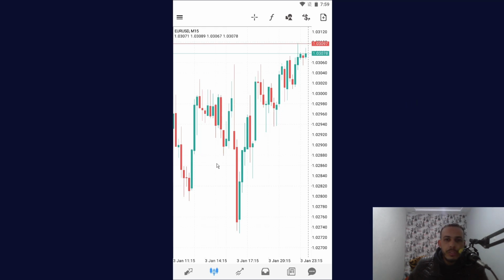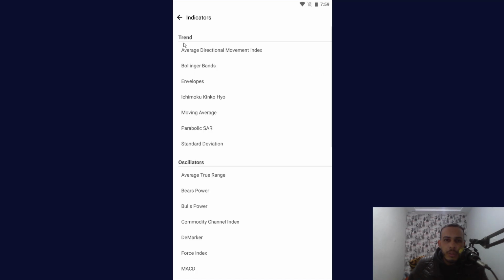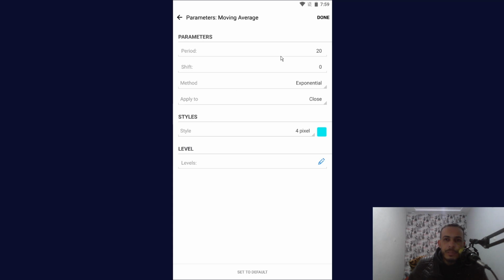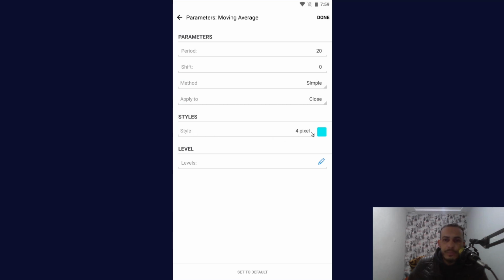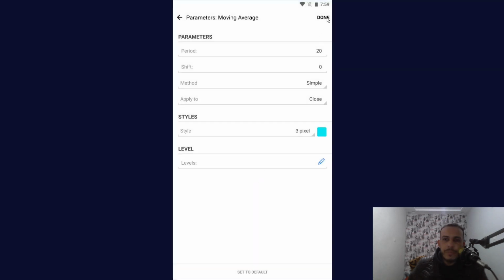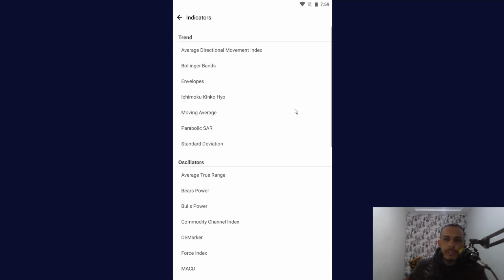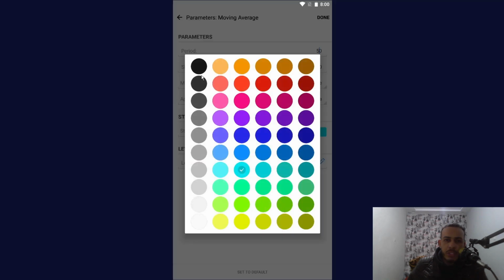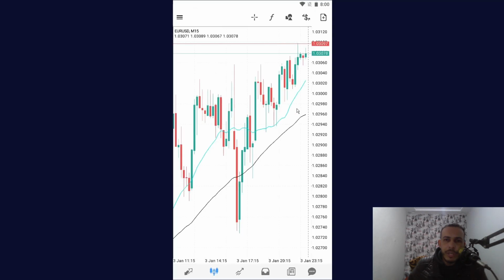How to Add 20 and 50 SMA on MetaTrader 4 Mobile App - Easy to Follow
How to Add 20 and 50 SMA on MetaTrader 4 Mobile App
Learn how to add the 20-period and 50-period Simple Moving Averages (SMA) on the MetaTrader 4 mobile app for better trend analysis. This step-by-step tutorial will help you set up and customize these indicators to improve your trading strategy. Watch now!